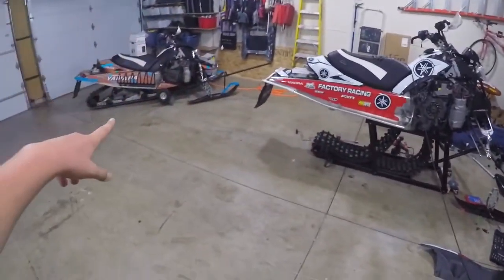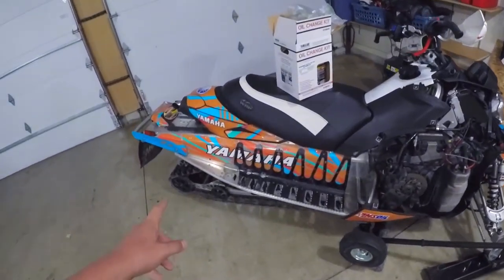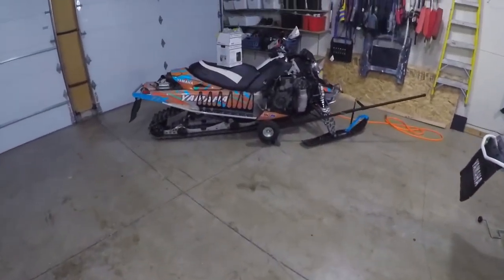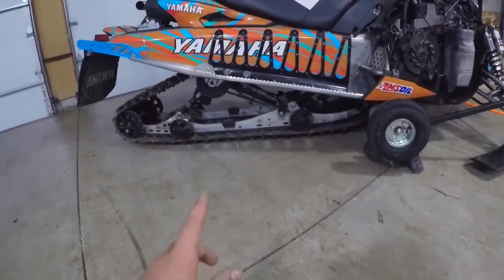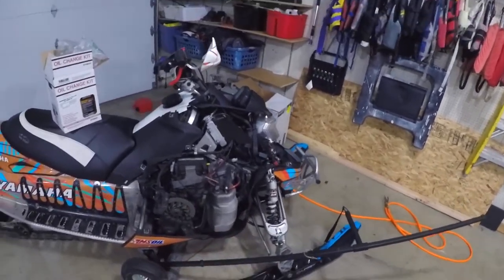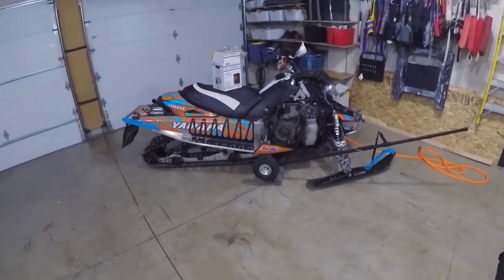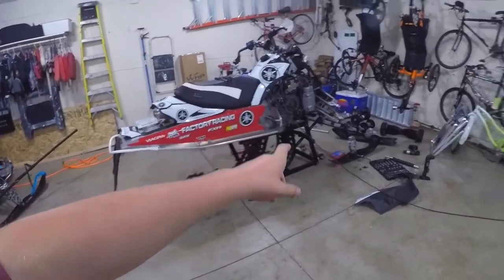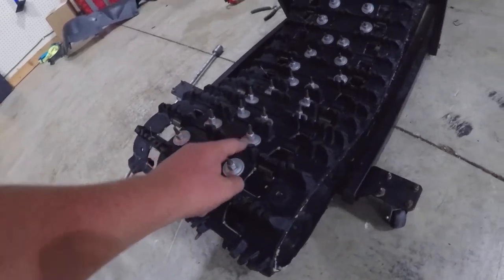BACK ON YOUTUBE | Snowmobiling & Weight Loss (Down 120 Pounds)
Sorry for the bad audio. I recorded most of the video with my GoPro Hero 5 black since it was easier to hold and maneuver from pointing it at me and then at the snowmobiles( as compared to my big DSLR with a directional mic). But I wanted to start getting back into Youtube, and hopefully I find some people to enjoy my content.